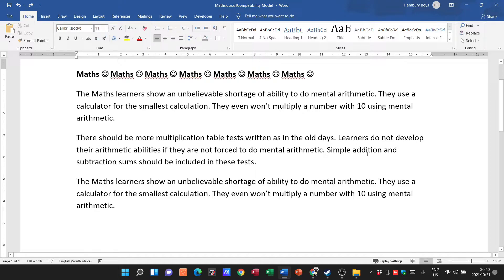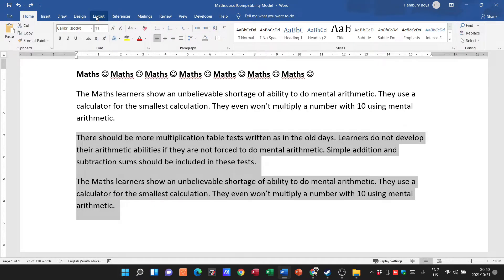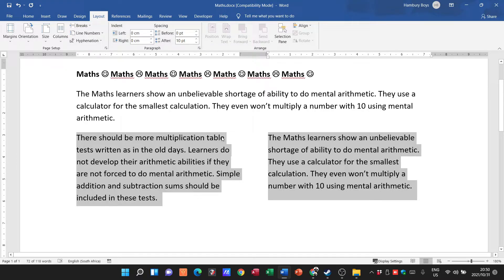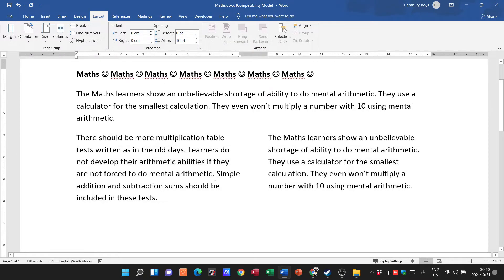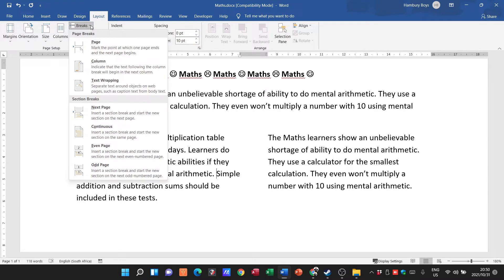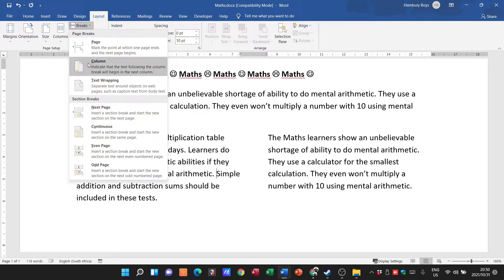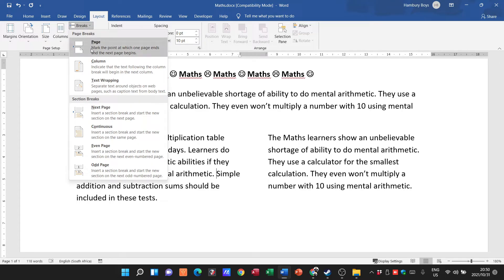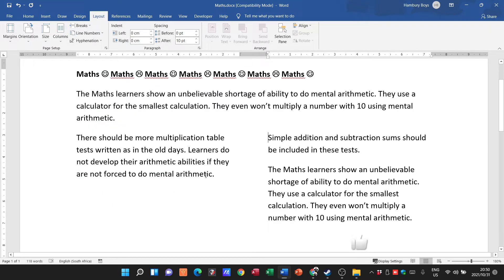Column Breaks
In this video, I'm sharing with you my tips for creating effective column breaks in word 2019.

Column breaks are a fundamental element of any layout, and they play a crucial role in formatting text correctly. In this video, I'll teach you how to create effective column breaks using the latest word 2019 formatting options. Armed with this knowledge, you'll be able to create powerful, beautiful columns that look great in any document!